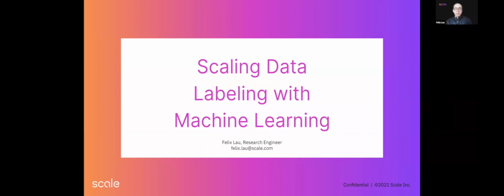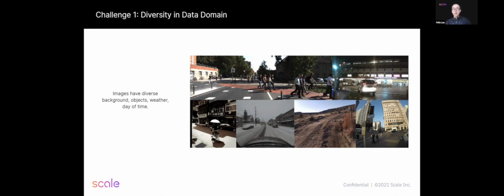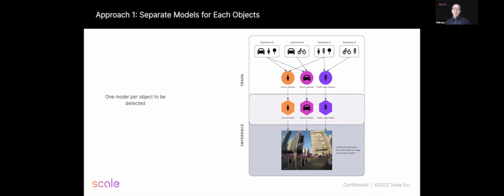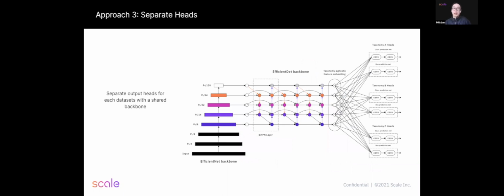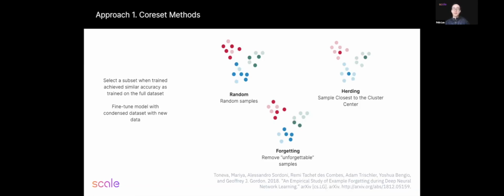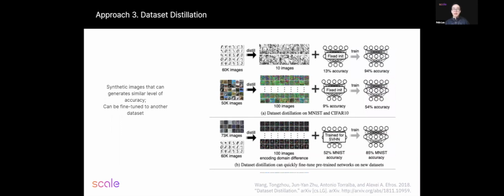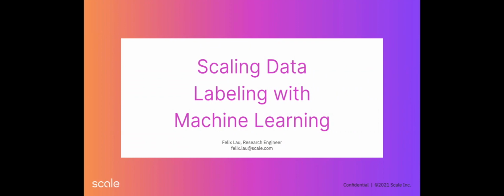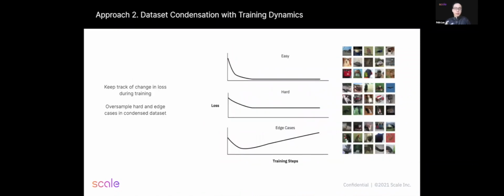Scaling Data Labeling with Machine Learning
At Scale AI, we label on the order of 10MM annotations per week. Our data is diverse both in image space (e.g. cameras, weather conditions, driving surface) and label space (e.g. object and attributes categories). In this talk, Felix Lau discusses how we leverage machine learning to scale a customer-specific, problem-specific, real-time data labeling solution.

for upcoming tech talks and events.